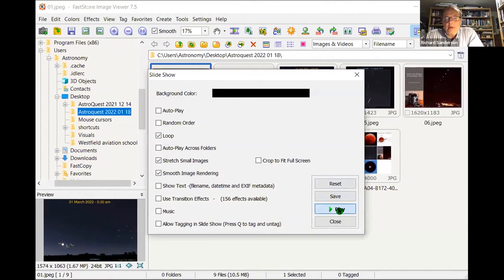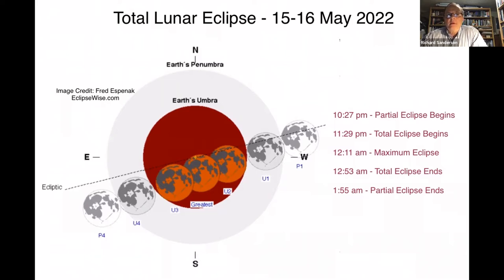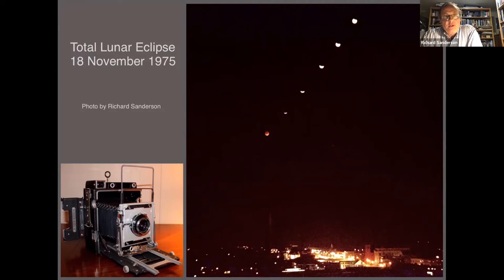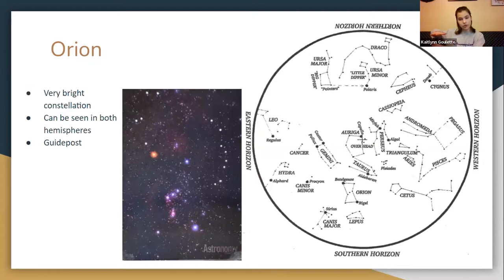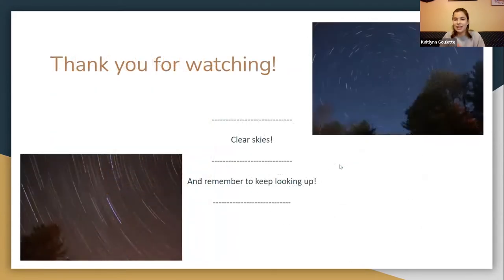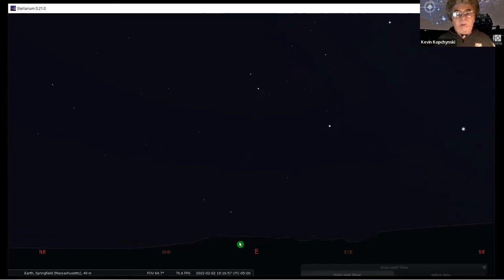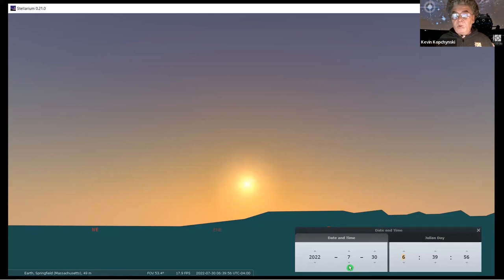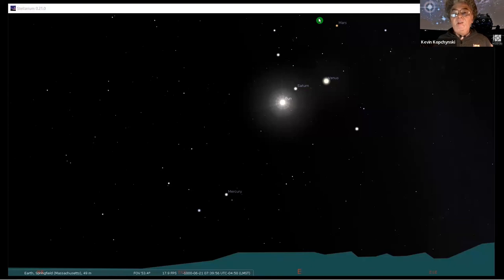AstroQuest Online - January 2022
This month the Moon visits the Beehive, a look at Cancer and other Zodiac constellations. Why did a dim constellation like Cancer get to be a Zodiac constellation?

About AstroQuest
As the universe expands, be sure that your knowledge and appreciation of all things astronomical expands along with it! Join us the third Tuesday of each month for this virtual series that explores topics in astronomy as well as a tour of the sights you can observe. We will also be treated to photographs from local amateur astronomers highlighting recent observations.